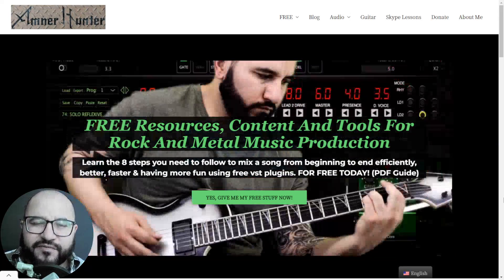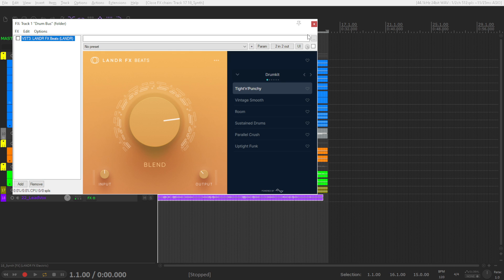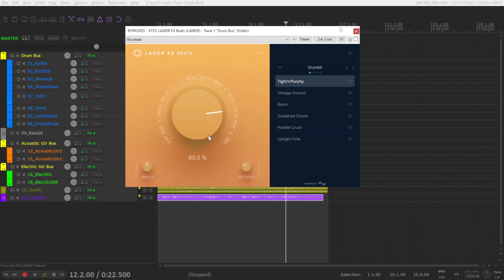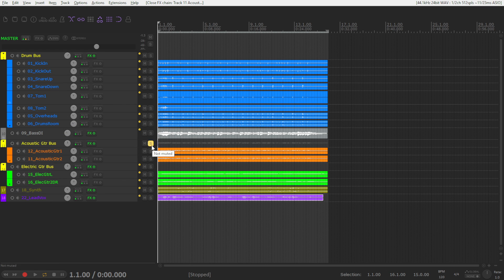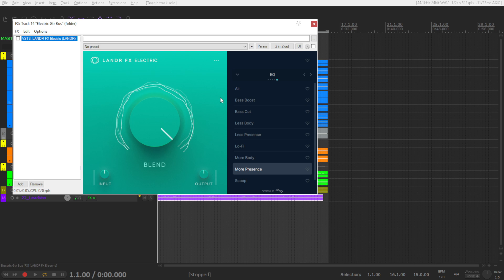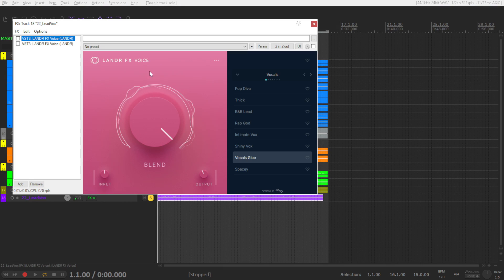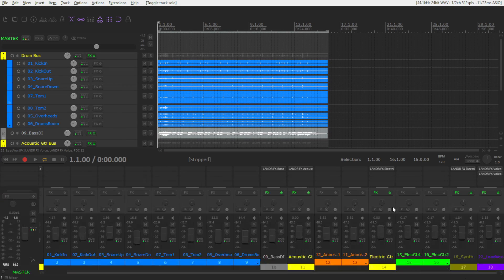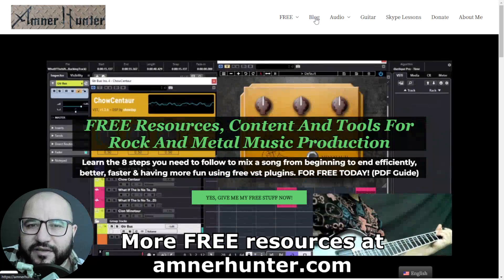LANDR FX Suite (Voice, Bass, Beats, Acoustic, Electric) - ONE KNOB Vst Effects Plugins - Tutorial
Landr released recently a collection of 5 one knob effects plugins for Vocals, Bass, Drums, Acoustic & Electric guitar that include eq, compression, saturation, delays, reverbs, special fx & more that can help you to mix quickly & easy.
In this video I mix a song using these plugins only & walk you through my approach on each element of the mix & show you the features & sounds possible with these tools.

Get LANDR FX as a part of the LANDR Studio & save 30% with coupon: GETLANDRAMNERHUNTER30OFF

8 Steps Mixing Checklist Using Free Plugins
How To Make More Music In 30 - 60 Minutes A Day
Home Recording #1 Law

0:00 Intro & about
1:02 Disclosure
1:18 my FREE stuff for you
1:54 About the mix
3:26 FX Beats features & approach
4:47 FX Beats sound & presets
6:07 FX Bass features & approach
6:30 FX Bass sound & presets
7:41 FX Acoustic features & approach
8:17 FX Acoustic sound & presets
9:49 FX Electric features & approach
10:36 FX Electric sound & presets
12:07 FX Electric on synth approach & sound
13:10 FX Voice features & approach
14:17 FX Voice sound & presets
16:32 Full mix w/ all plugins before & after
17:24 Opinion of these plugins?
17:40 my FREE stuff for you